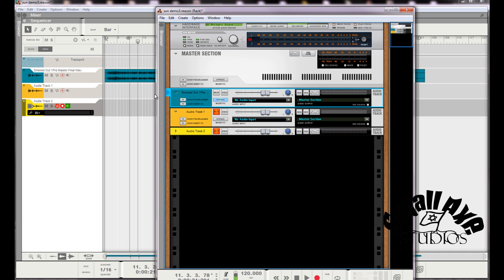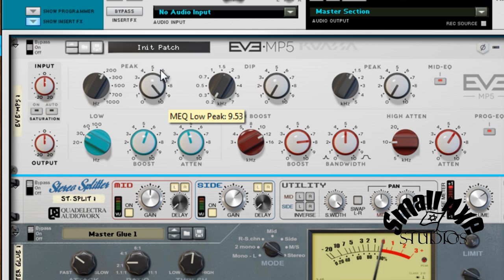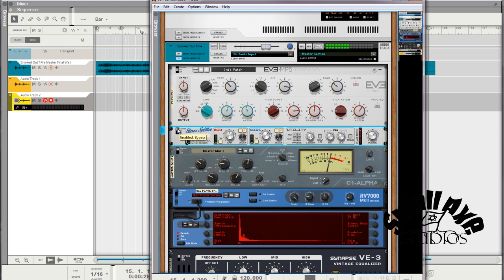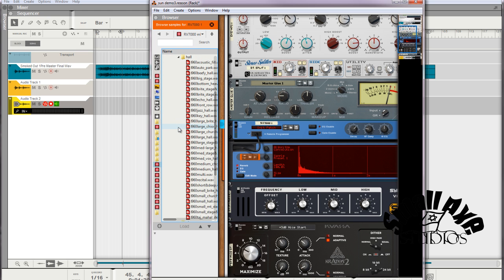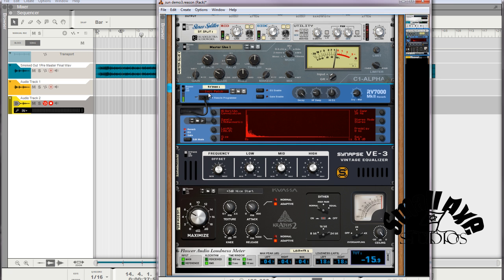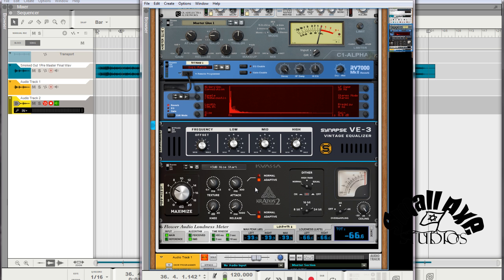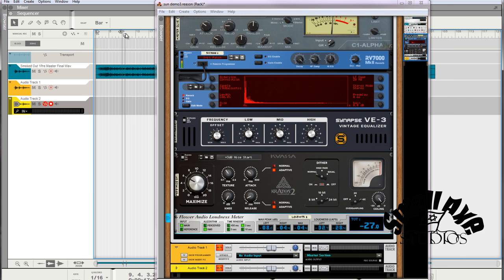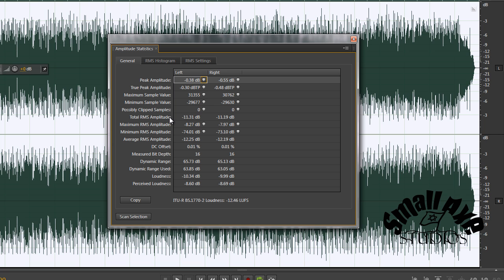Mastering Example in Reason 8.3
Just a quick example of how to Master up a final mix in Reason using a couple key Rack Extensions, including info of things to look for during Mastering like some basics of loudness measurement.